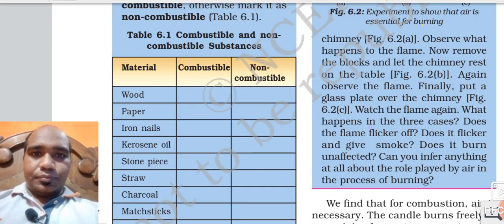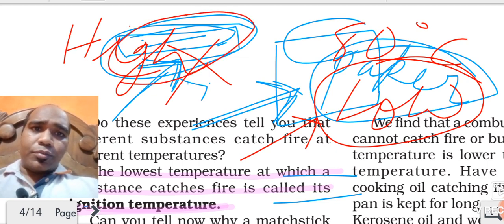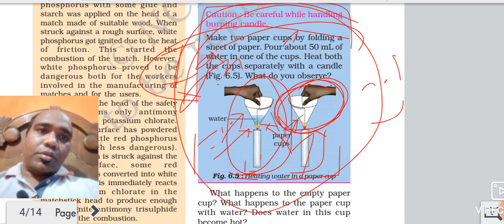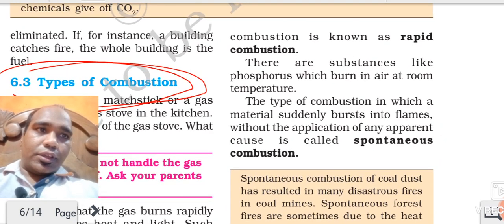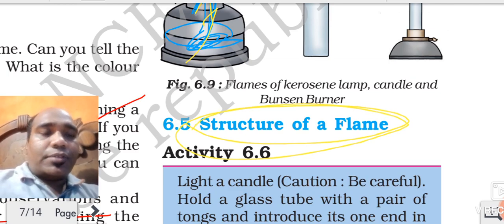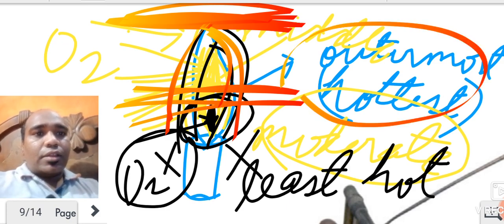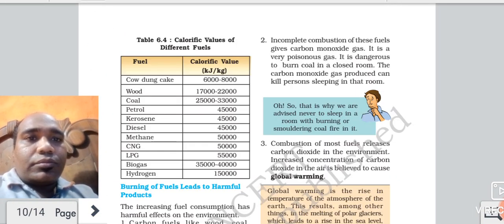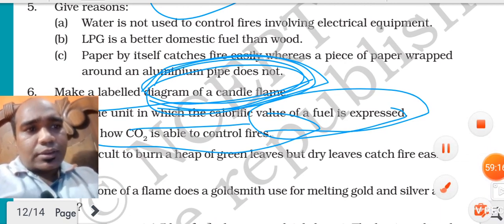Chemistry class 8 ch - 6 Combustion and flame part 2 (complete chapter)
Chemistry class 8 ch - 6 Combustion and flame part 2 (complete chapter) by SHASHI KUMAR